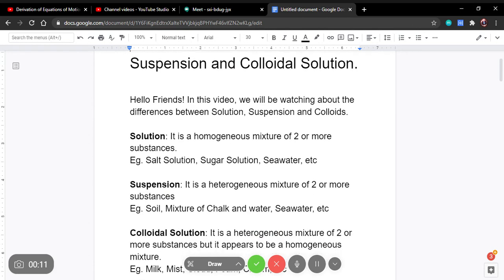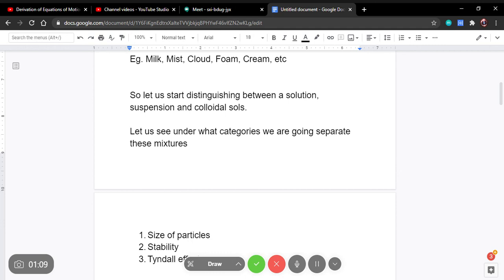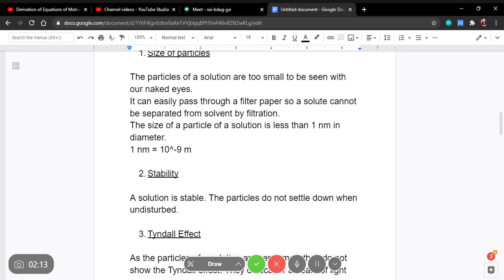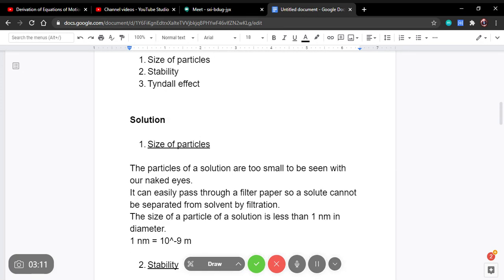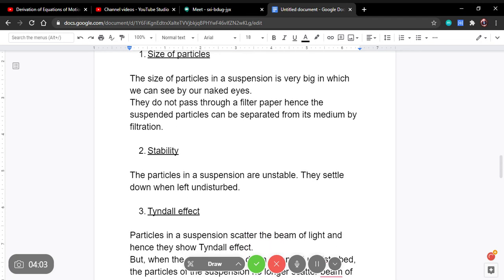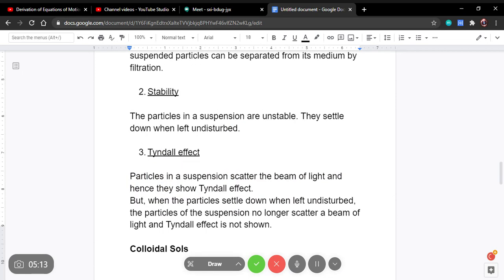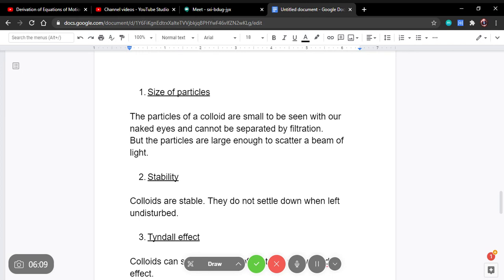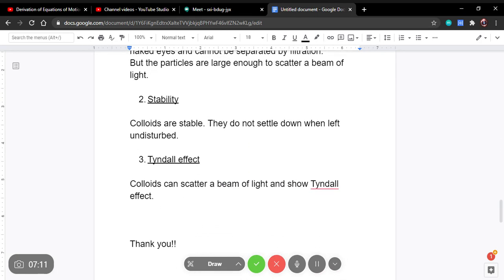The difference between A Solution, Suspension and A Colloid.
In this video, we go through a detailed analysis of the differences between Solution, Suspension and Colloid. It also helps to understand certain terminologies and is very beneficial for school exams and general knowledge.